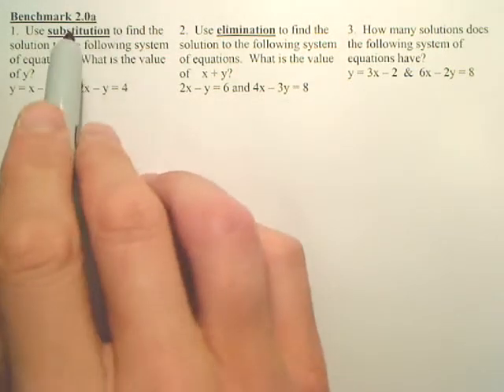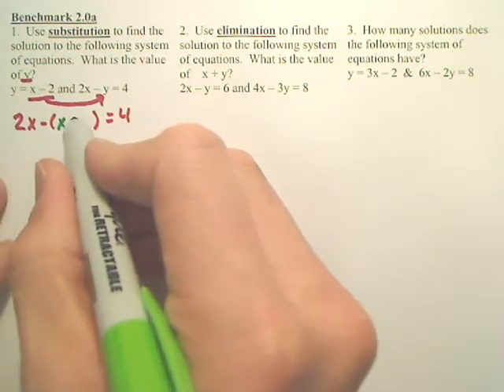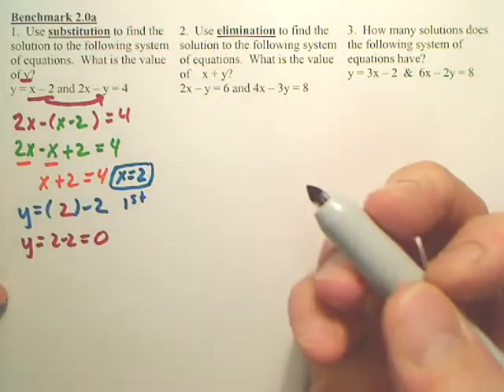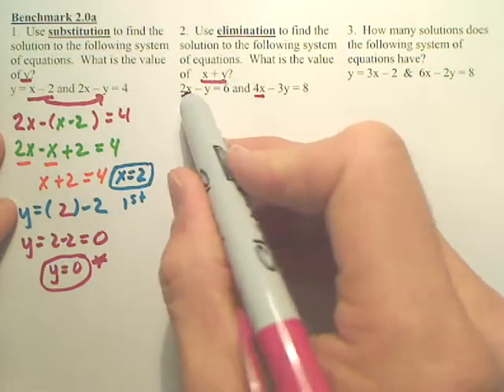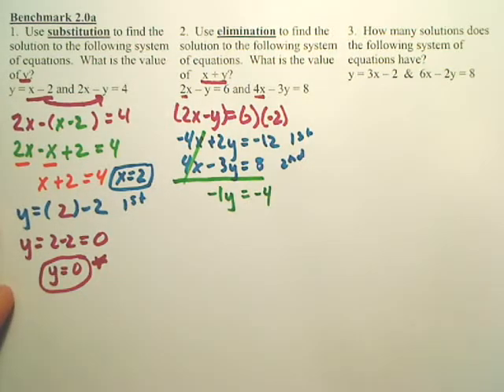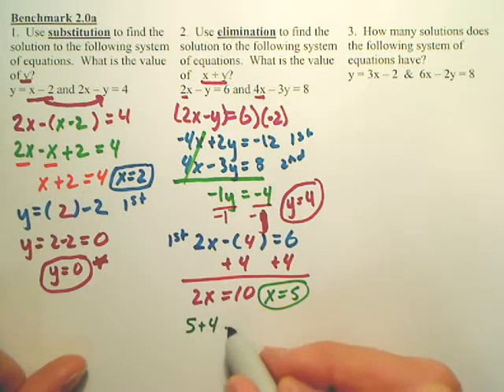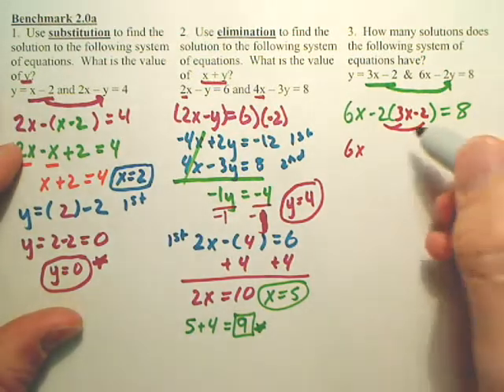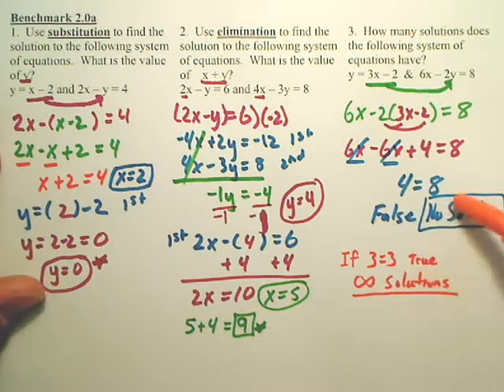Benchmark 2a - Algebra 2